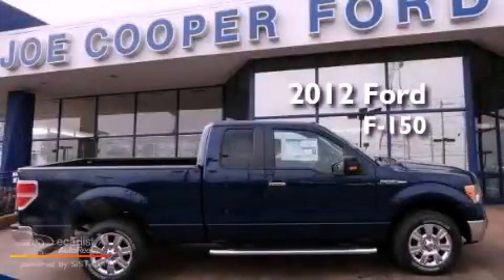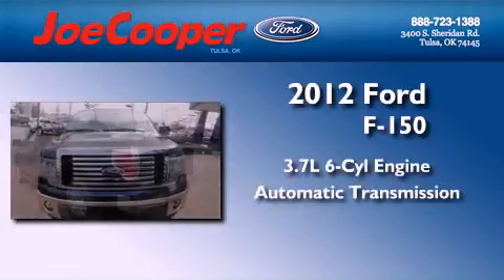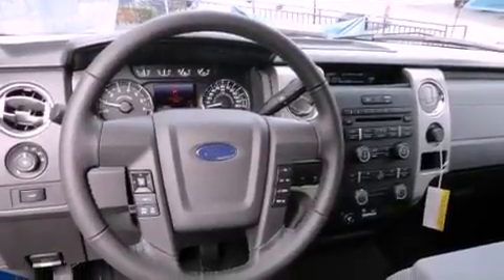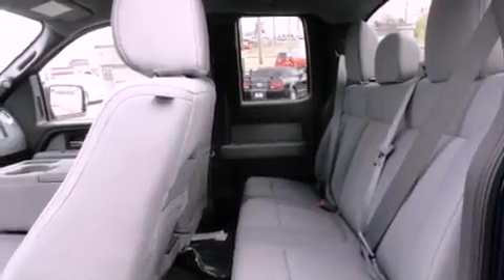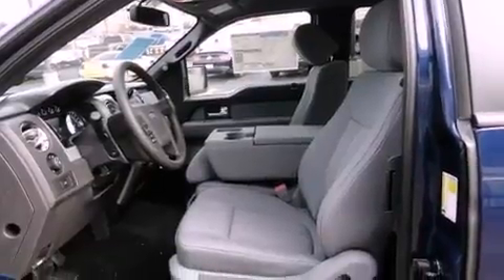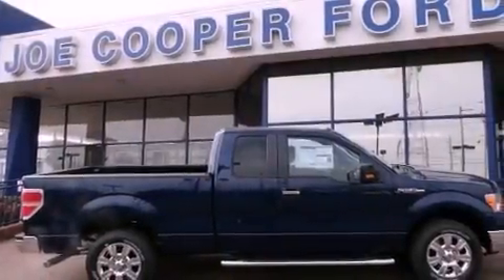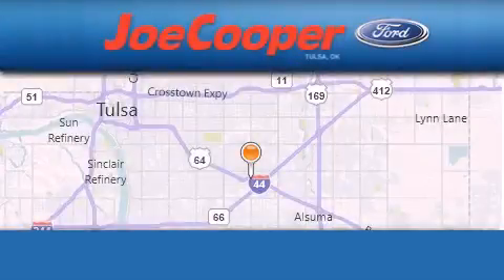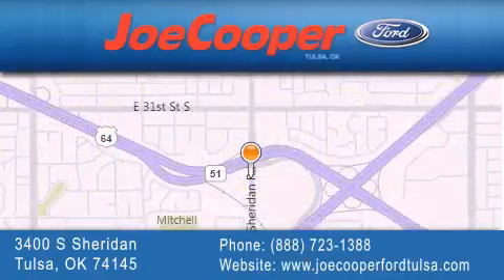2012 Ford F-150 Tulsa OK 74145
Year : 2012
 Make : Ford
 Model : F-150
 Engine : 3.7L V6 FFV engine
 Trans . : Automatic
 Exterior : Blue
 Miles : 5
 Interior : Gray
 Stock : CKD22879